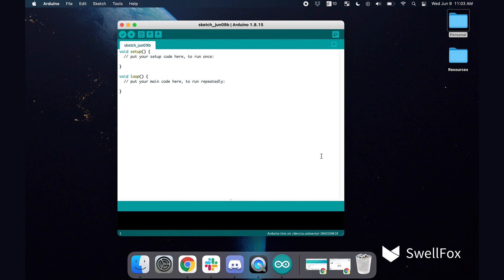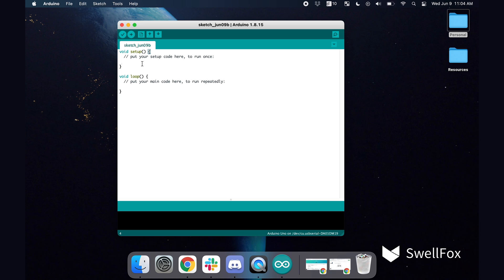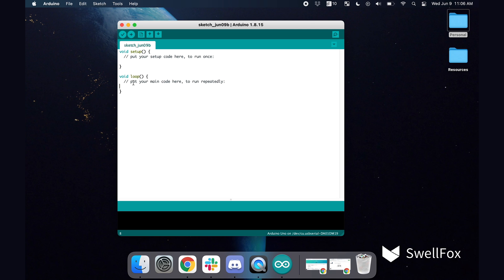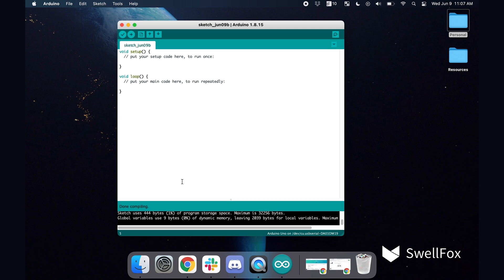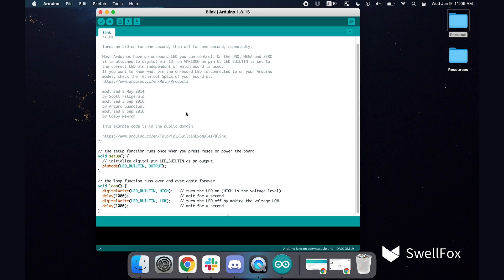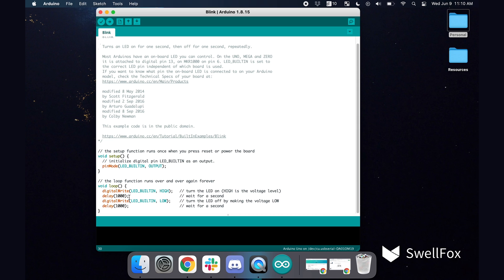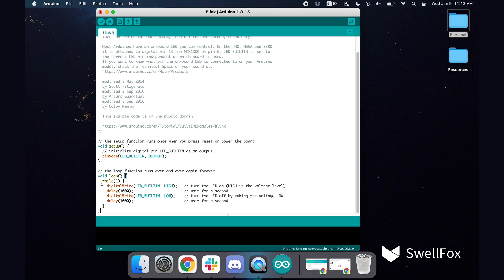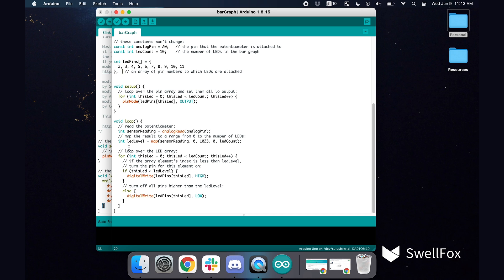Arduino Coding Basics | The First Impressions | Microcontroller and Single Board Computer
Now that we're familiar with the Arduino IDE, let's talk about the way you code in Arduino.  Arduino uses a syntax very similar to C, so if you're used to working in C, you'll be good to go.  There are a few variations and most of them are just simplifications of the C syntax so overall, the idea is that the coding process is as easy as possible.  And due to the extremely strong Arduino ecosystem, even if there are questions or concerns about your code, it's very easy to find answers on the internet.

0:00 Introduction
1:31 Setup and Loop sections
3:54 Where is "main"?
5:48 Reviewing the "Blink" code
11:15 The toast will never pop up

For electronics tools, electronics tutorials, electronics equations and more, check out our